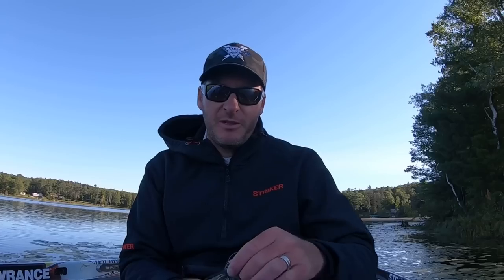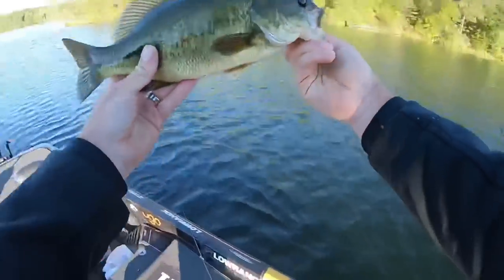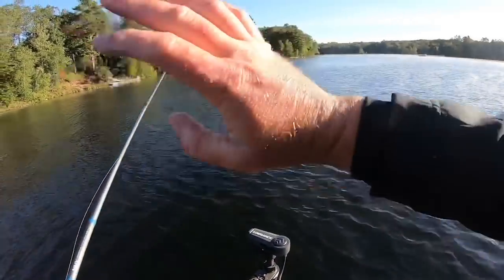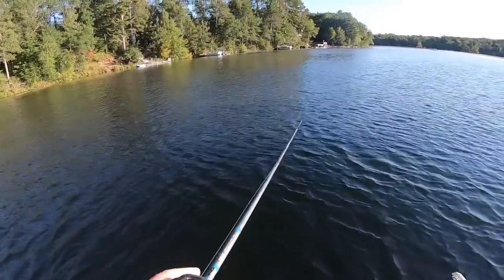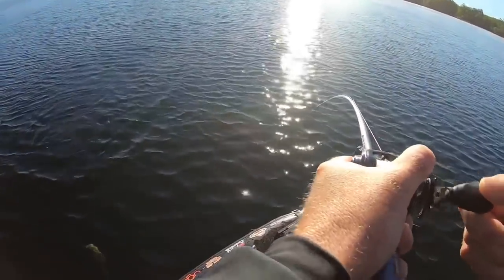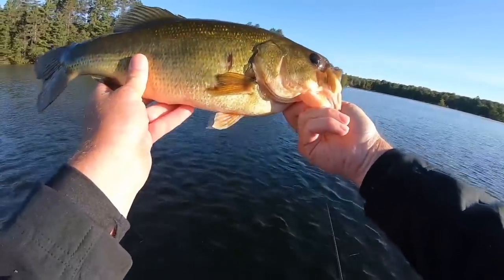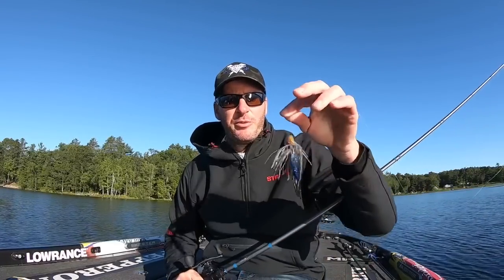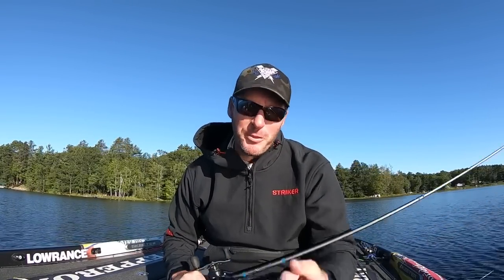The Swim Jig Secret Pattern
This is the most overlooked swim jig technique. Give it a try to catch deep water bass!

2) Share my videos on your social media platforms!
4) If you enjoy the content and want to see more of it.  Consider donating to the channel to show your support for future video creation.  Very much appreciated!